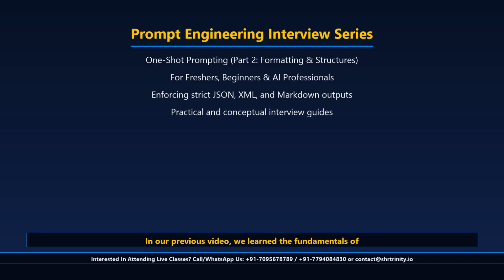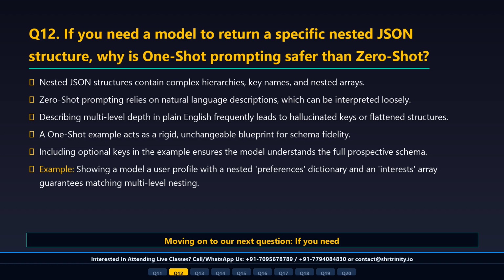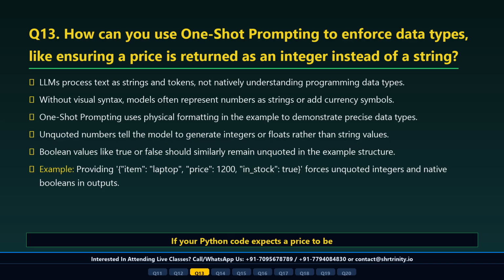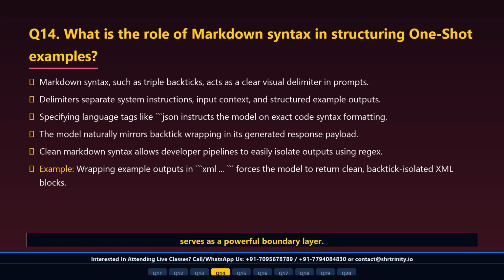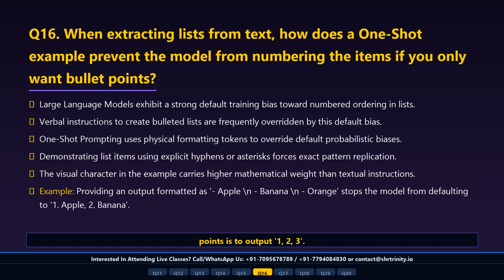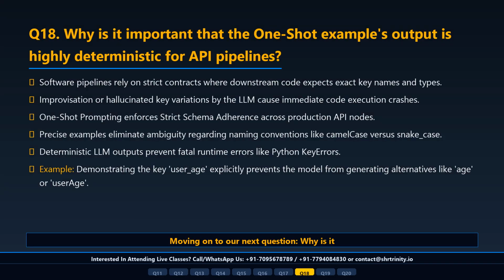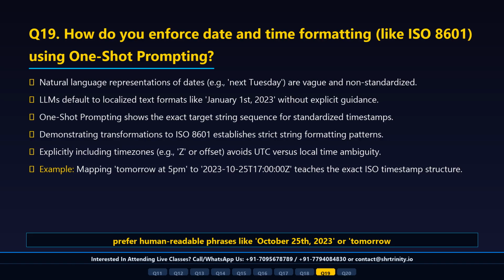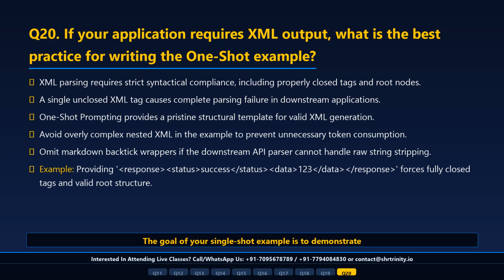Prompt Engineering | One-Shot Prompting | Part 2 | Top 10 Intermediate Questions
🚀 **Welcome to Part 2 of the One-Shot Prompting Interview Questions & Answers series by SHR Trinity!**

In this video, we move beyond the basics and explore **10 intermediate-level One-Shot Prompting interview questions** with detailed explanations and practical examples. This lesson is ideal for learners preparing for **Prompt Engineering, Generative AI, LLM, AI Engineer, and Machine Learning interviews**.

✅ Intermediate One-Shot Prompting concepts
✅ Designing effective example-based prompts
✅ Choosing the right demonstration example
✅ Improving LLM response quality
✅ Common mistakes and how to avoid them
✅ Prompt optimization techniques
✅ Real-world business use cases
✅ Interview-focused explanations and examples

### 🎯 Prompt Engineering Series

📌 Zero-Shot Prompting
📌 One-Shot Prompting
📌 Few-Shot Prompting
📌 Chain of Thought (CoT) Prompting
📌 Role Prompting
📌 Instruction Prompting
📌 RAG Prompting

### 🎓 Learn with SHR Trinity

We publish high-quality tutorials on:
• Prompt Engineering
• Generative AI
• Large Language Models (LLMs)
• Python Programming
• Machine Learning
• Deep Learning
• Data Science
• AI Video Generation
• Voice AI & Text-to-Speech

📺 **Playlist:** Prompt Engineering Interview Questions & Answers